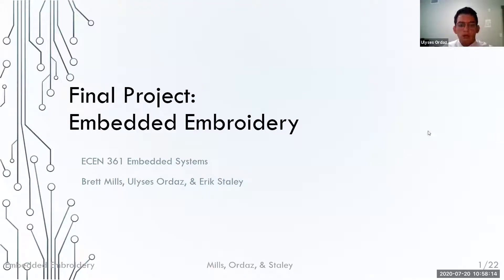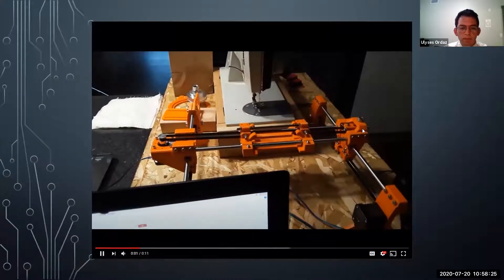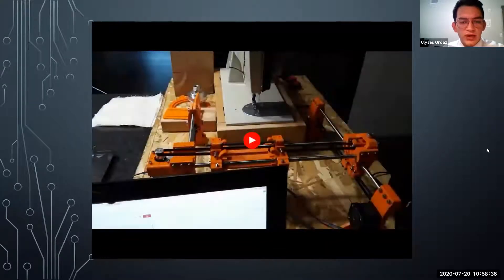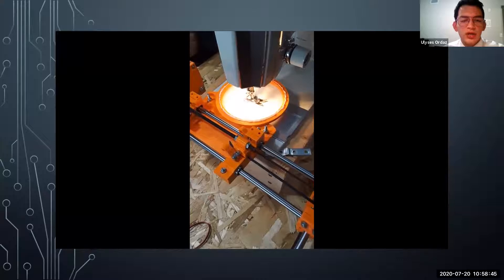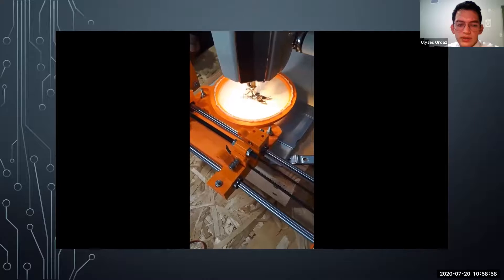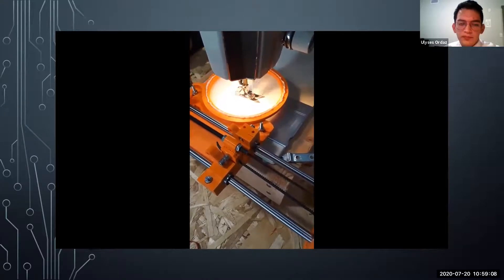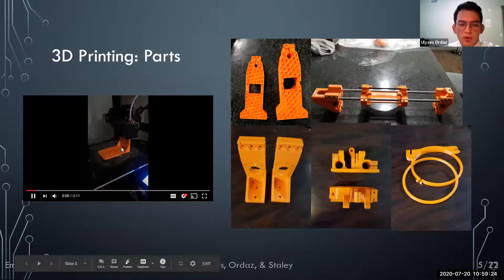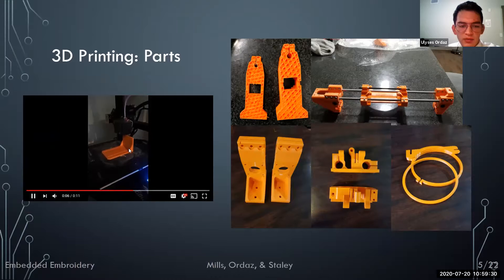CNC Embroidery Machine